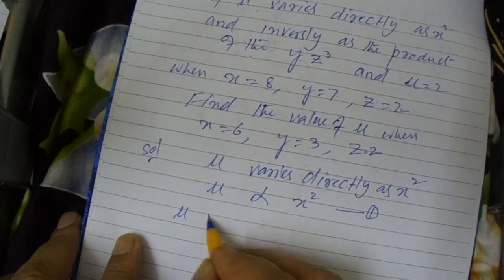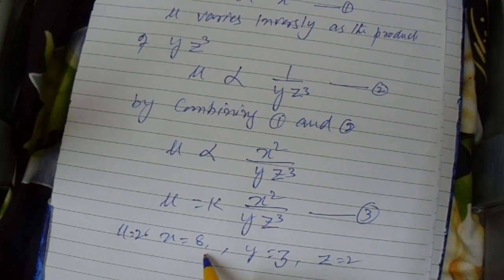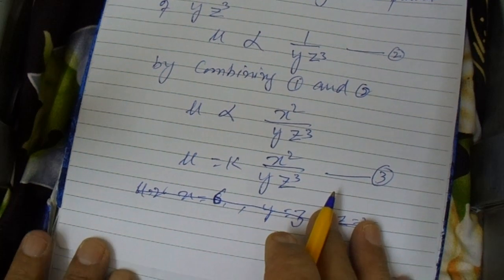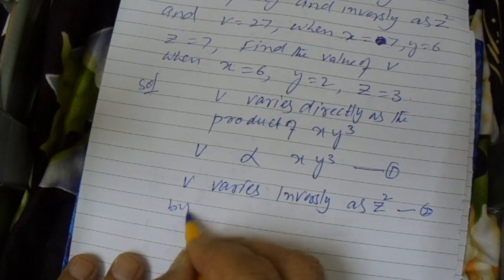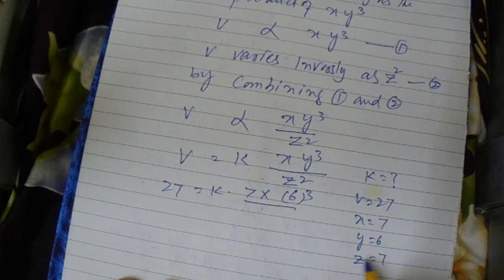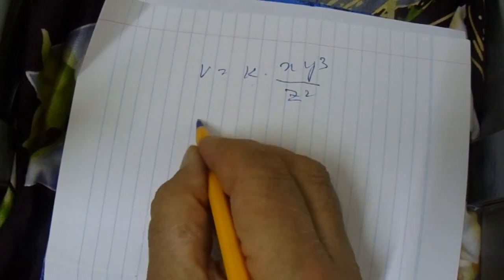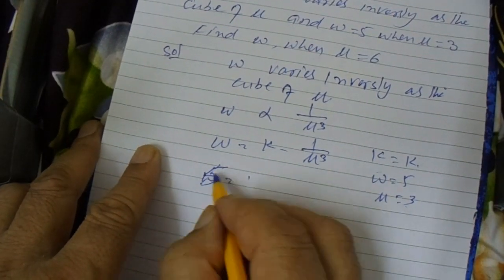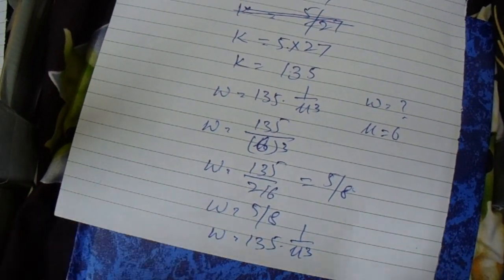Math 10th Ex 3.5 Q 4-5-6